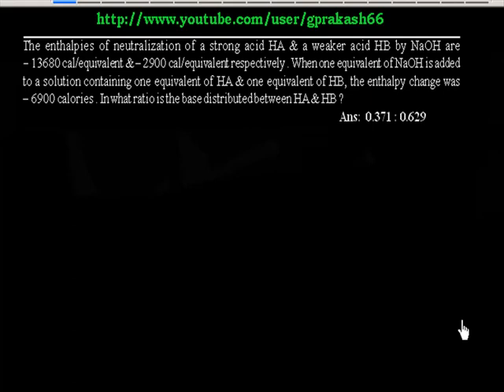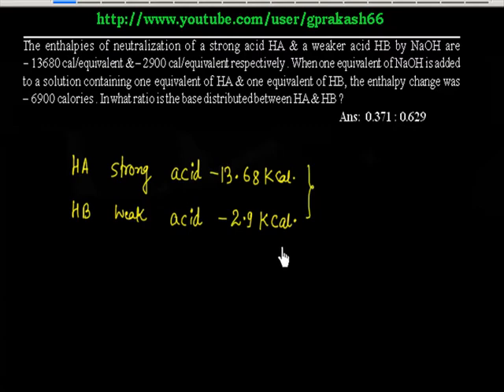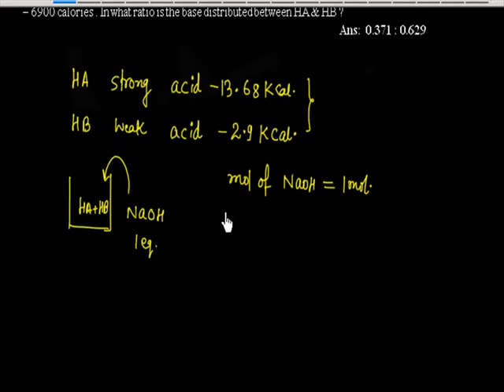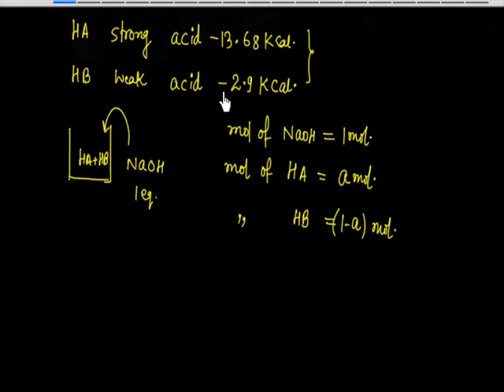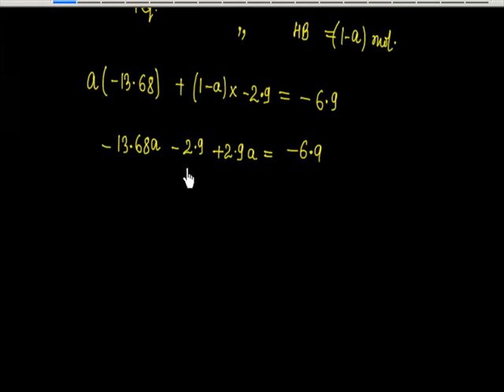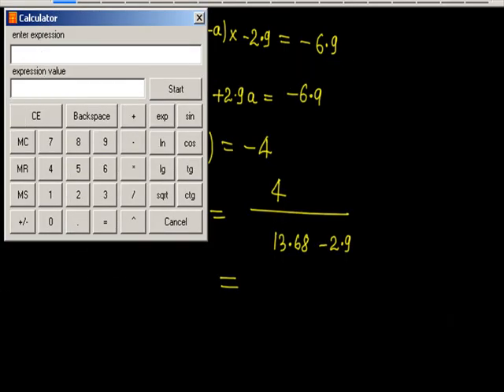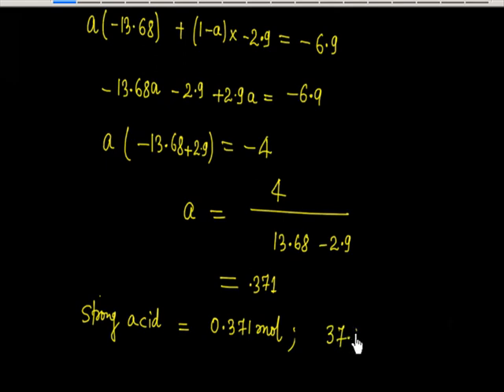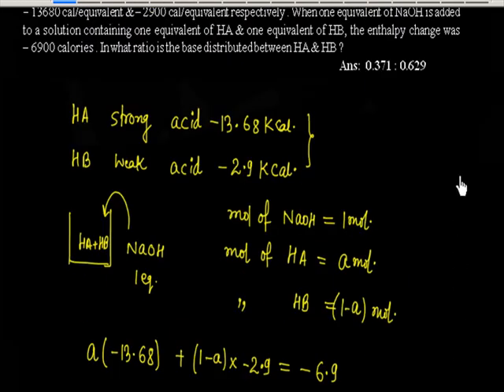Problems in Thermochemistry